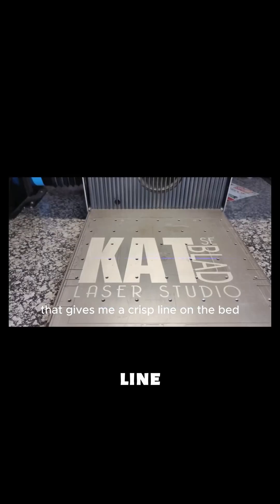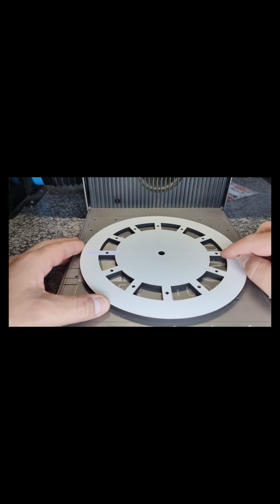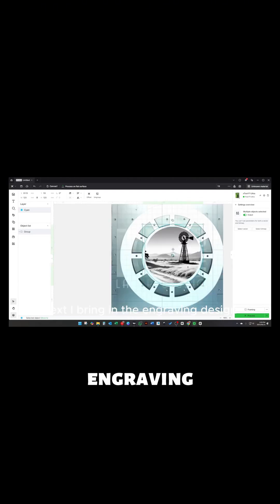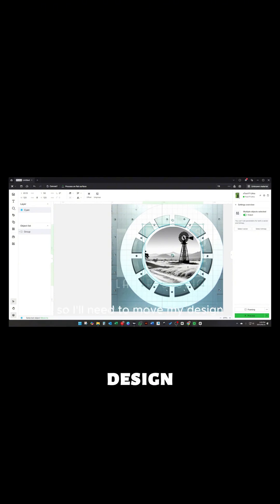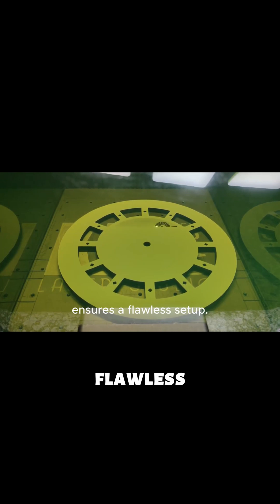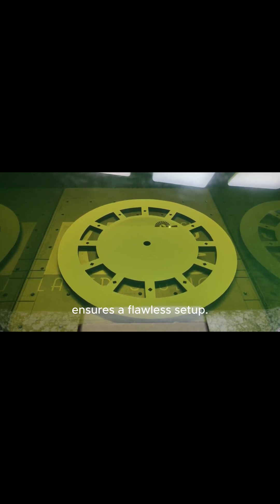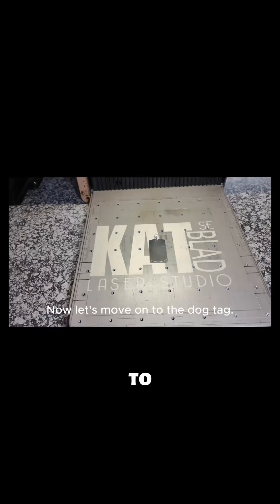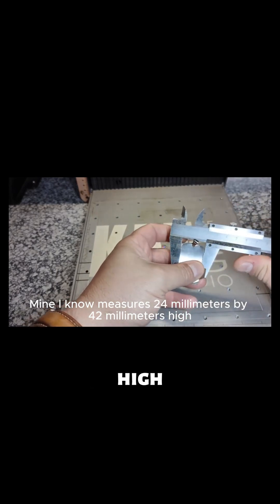How to Perfect xTool F1 Ultra Alignment for Flawless Engraving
🛠️ How to align your xTool F1 Ultra for perfect laser engraving — no more crooked burns or wasted tags! In just 3 minutes, I’ll show you the exact trick I use to get flawless alignment every time using the xTool F1 Ultra dual laser system.

⚙️ Watch as I engrave a stainless steel dog tag with zero guesswork and perfect positioning — whether you're a beginner or a pro, this tip saves time and materials.

📌 What You'll Learn:
– How to align the xTool F1 Ultra like a pro
– The fastest way to fix misaligned engravings
– Dual laser alignment hack for stainless steel tags
– Clean, centered engraves every time

💬 Drop a “🔥” in the comments if you're trying this hack!